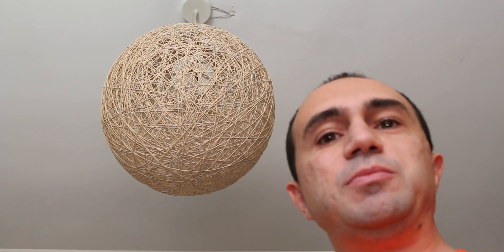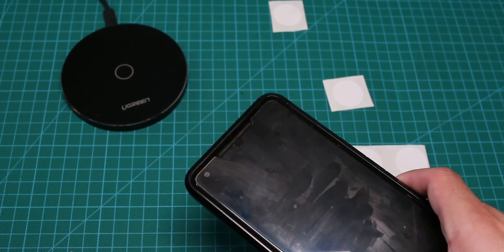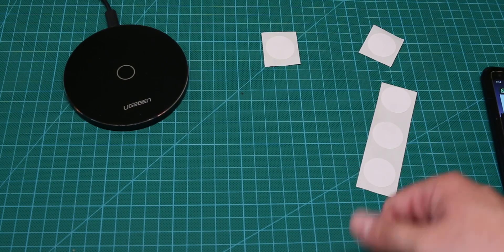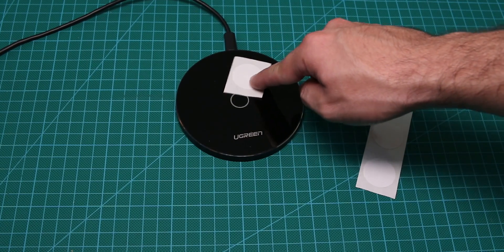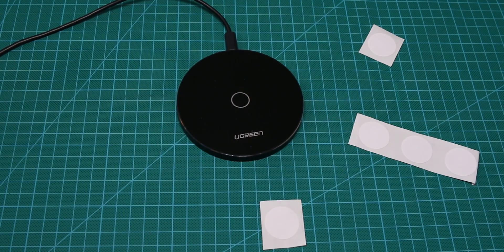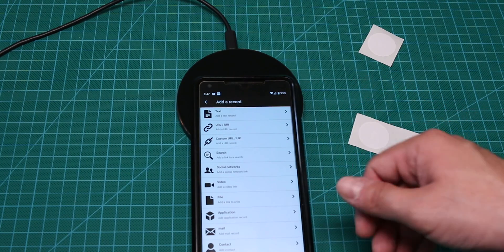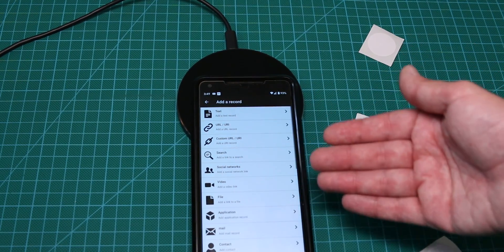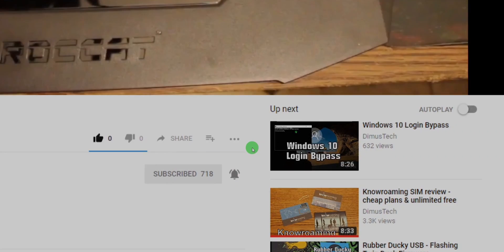What can you do with NFC tags?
NFC tags can be quite useful shortcuts to almost whatever you desire, it can add the time you arrive/leave work, turn lights on/off do multiple actions, and so on.
And if you are using Qi chargers near it, you have nothing to worry as well.

There are many different NFC tags, here are some like what I ordered:

➡️  Socials!  🔥